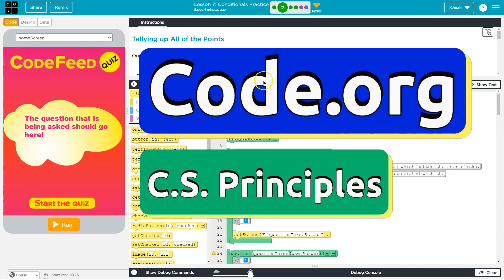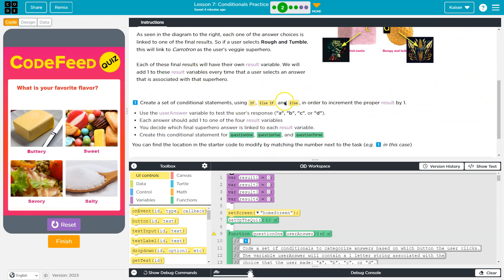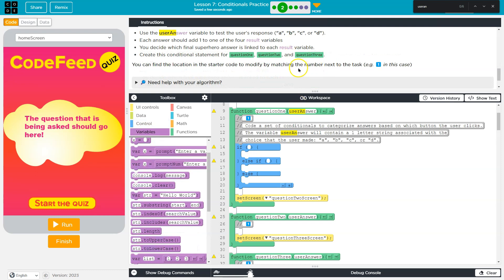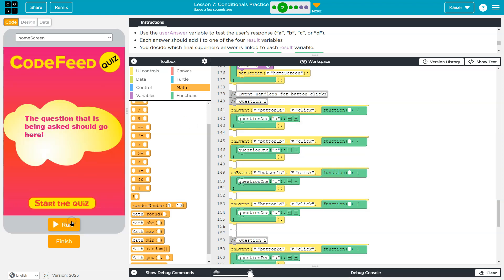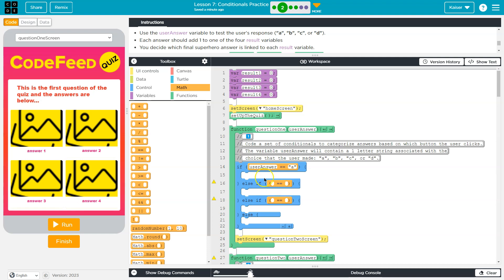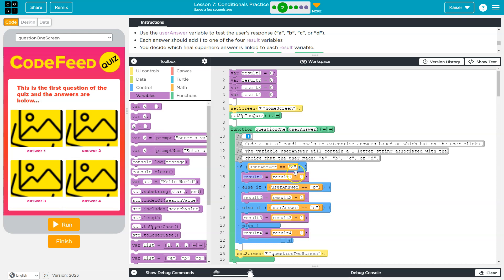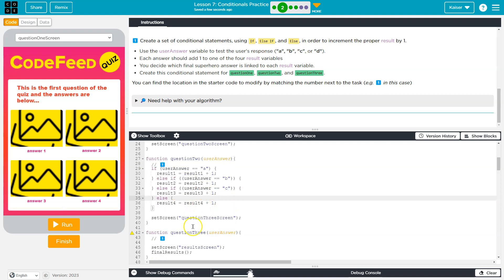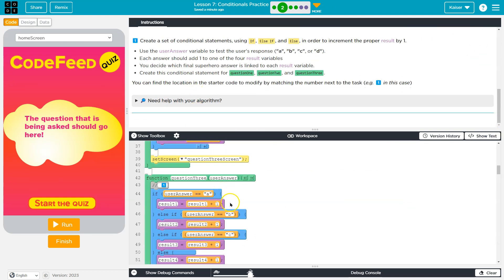Code.org Lesson 7.2B Conditionals Practice | Answer Tutorial | Unit 3 CS Principles 2023